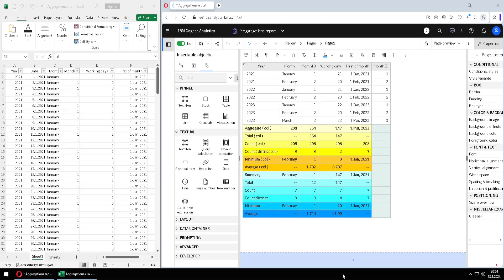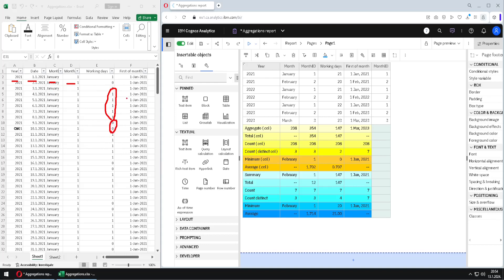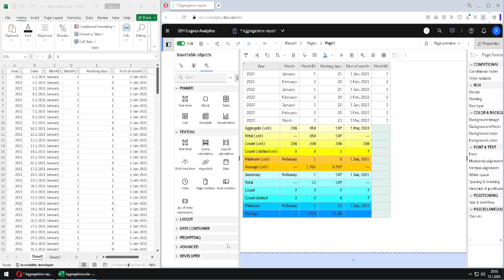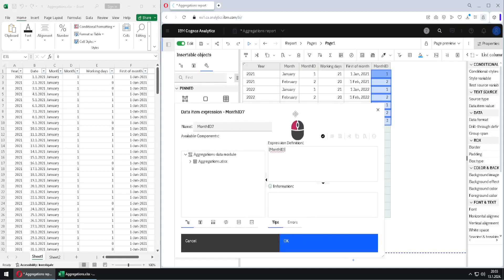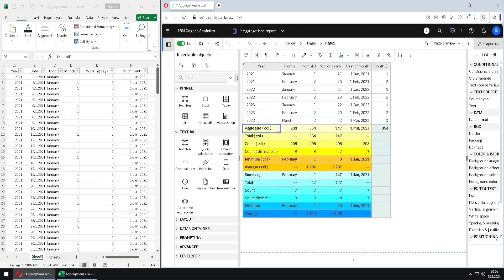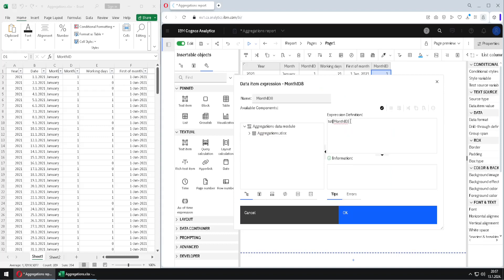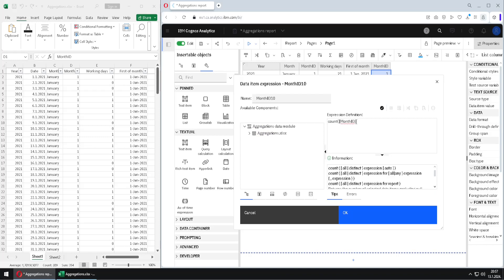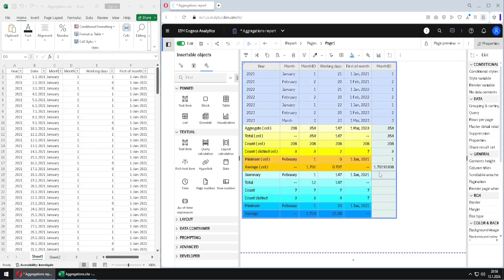470 Calculation of the Total With Formulas in Cognos List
In this video we will see another way of using formulas. Formulas can be used to calculate totals. We will see the difference between calculating the total when we use formulas and when we use options from the menu.